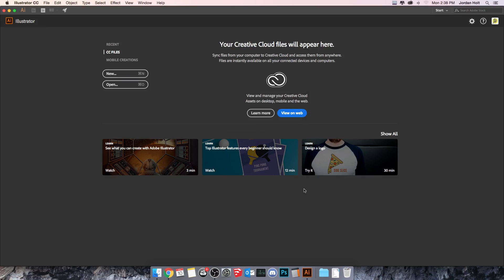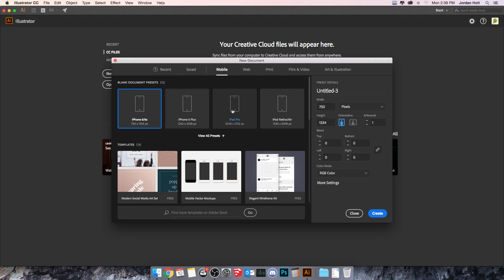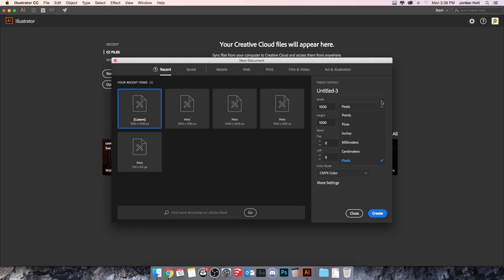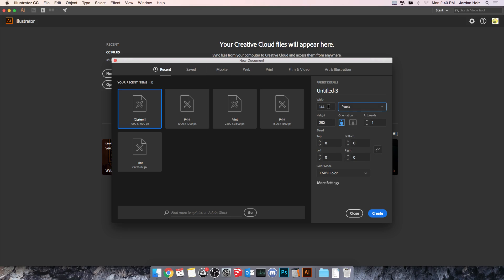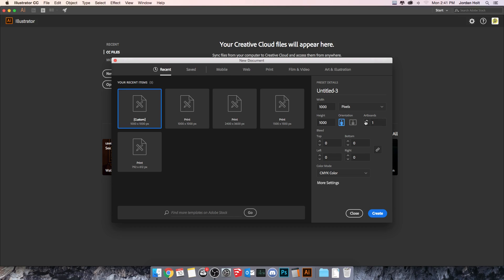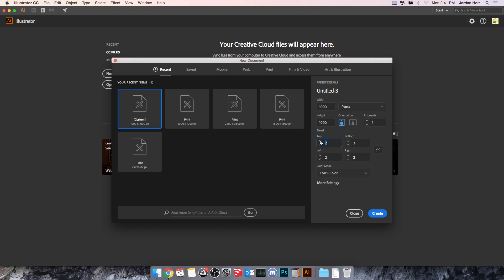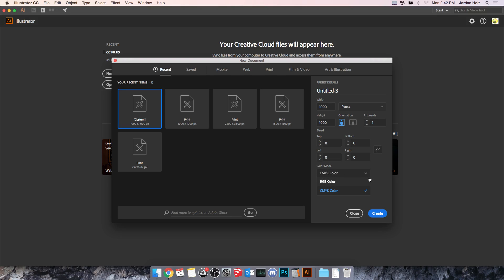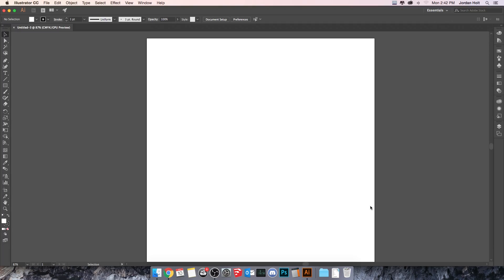Opening a New Canvas - Ai 2017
How to open a new canvas and understand the basic parameters in Adobe Illustrator CC 2017.